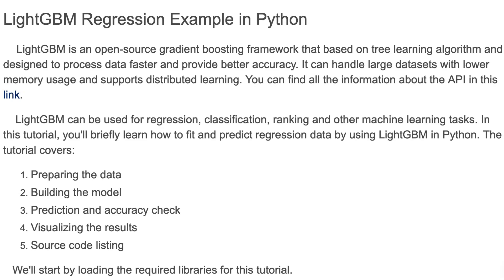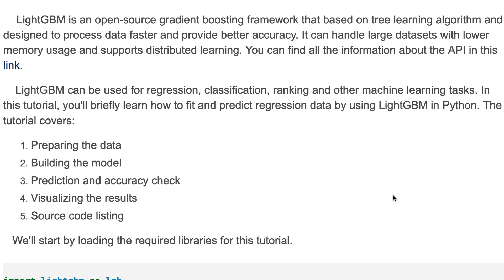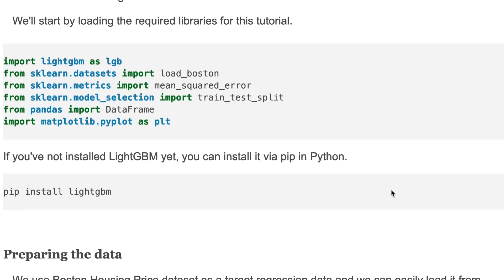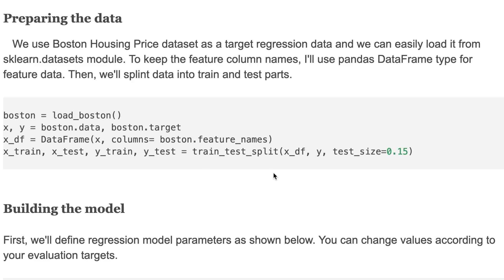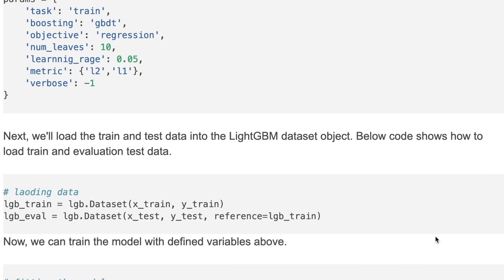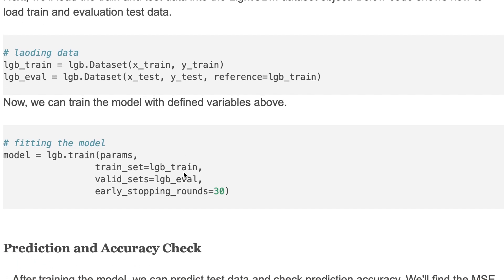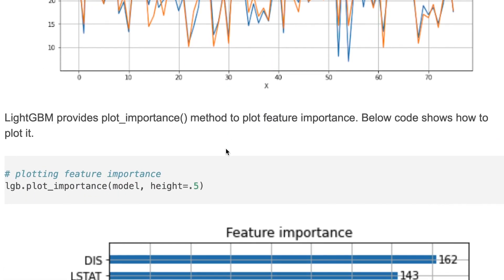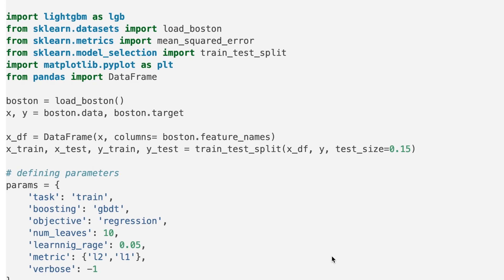LightGBM Regression Example in Python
How to fit and predict regression data with LightGBM in Python.